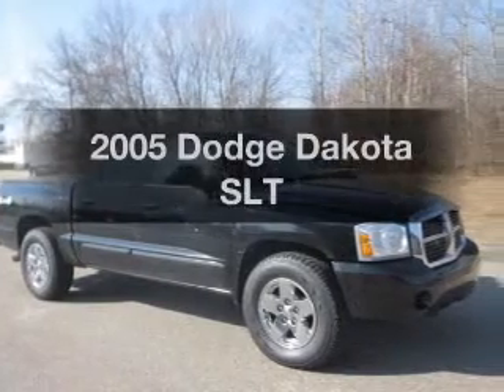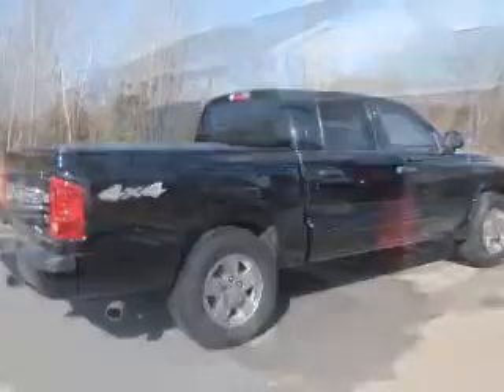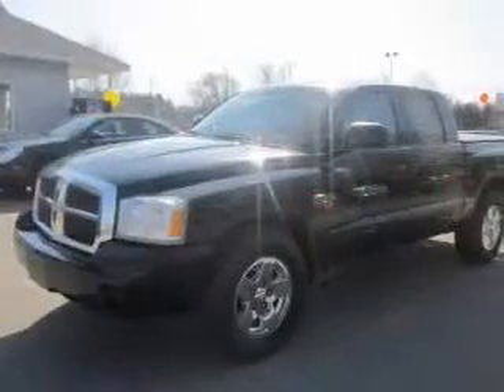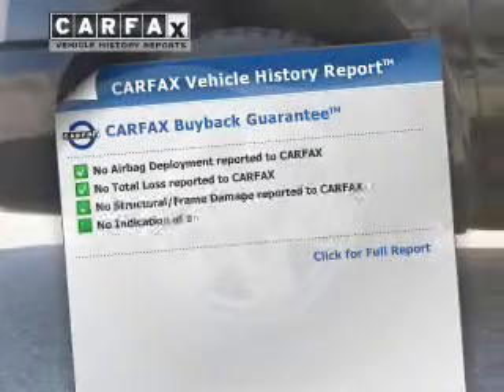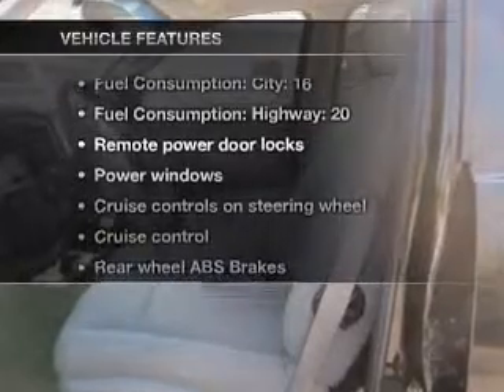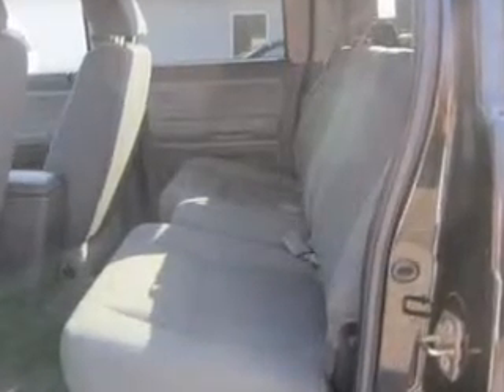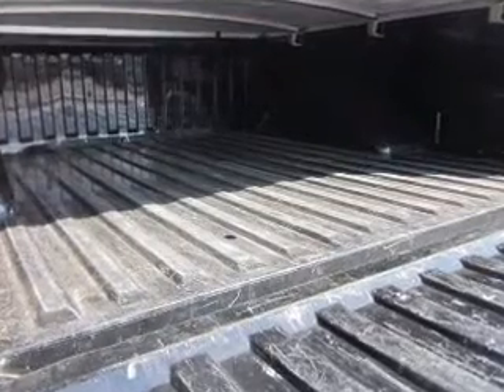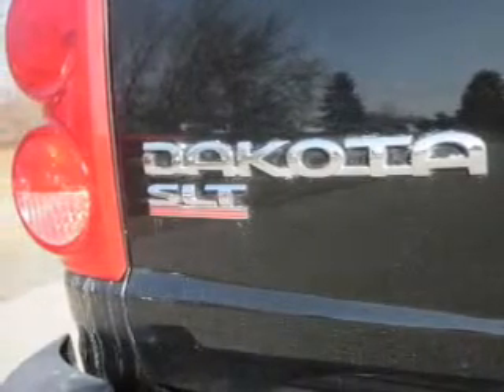2005 Dodge Dakota - Muskegon MI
Year: 2005
Make: Dodge
Model: Dakota
Trim: SLT
Engine: 4.7 liter 8 cylinder 16 valve
Transmission: Automatic
Color: Black
Mileage: 100283
Address:
2474 Henry St.